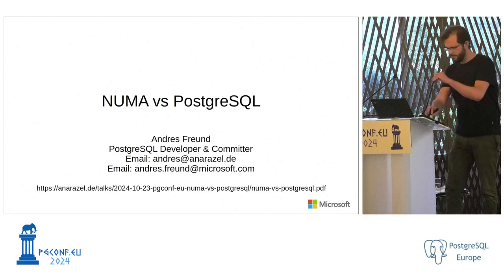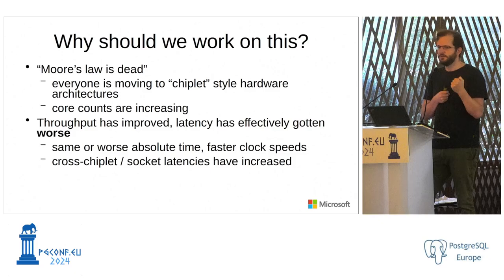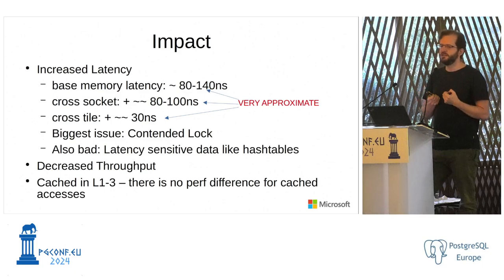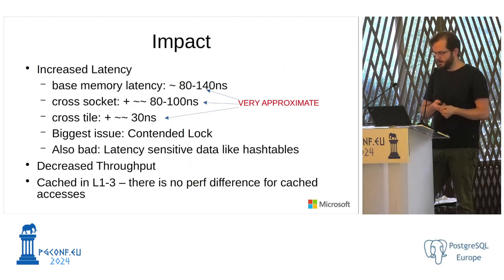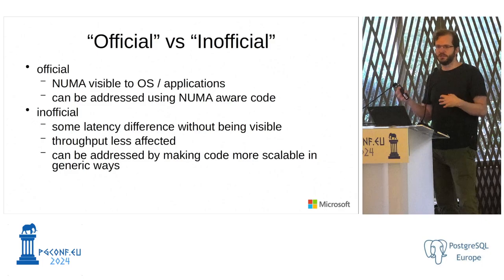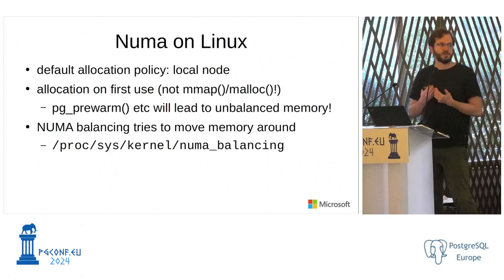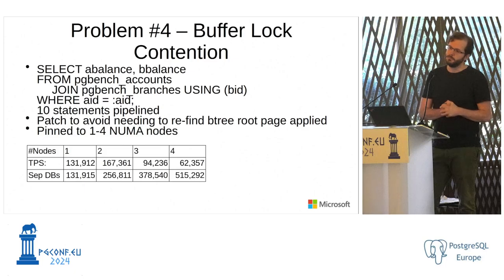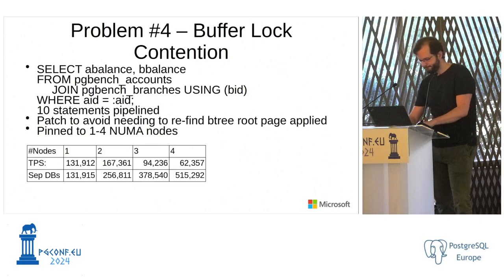Andres Freund - NUMA vs PostgreSQL (PGConf.EU 2024)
Most modern computers running PostgreSQL have non-uniform memory access characteristics (NUMA). I.e., accessing some memory is faster than accessing other memory. All modern server CPUs, most desktop CPUs and even many laptop CPUs are NUMA, due to the use of chiplets.

While PostgreSQL has been optimized to work better on NUMA systems, so far we have done so by optimizing memory accesses and algorithms in a general way, rather than

a) optimizing algorithms and data structures to take NUMA into account
b) specifying memory locality (i.e. interleaved or local) for regions of memory

In this talk I'll present the problem, show the results of some experimental patches to improve NUMA awareness and will speculate on what we should do in PostgreSQL.